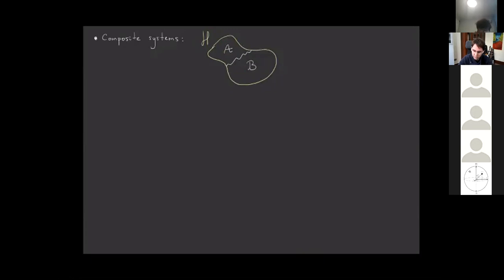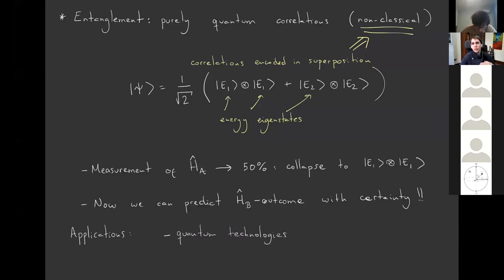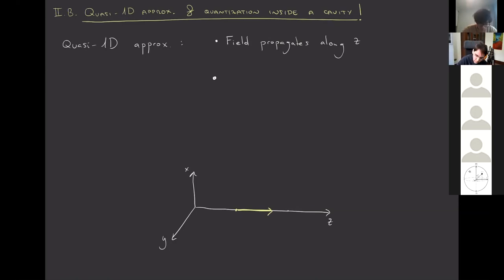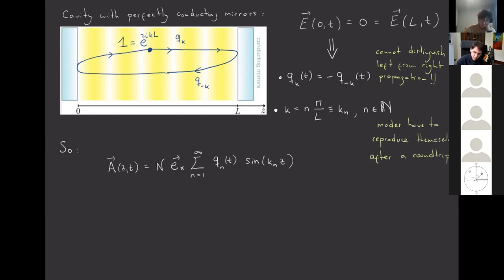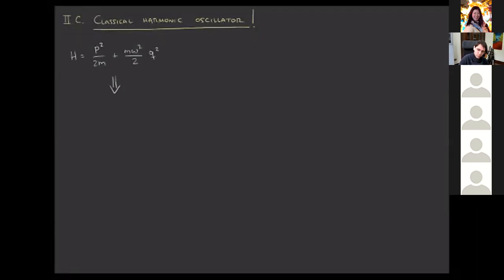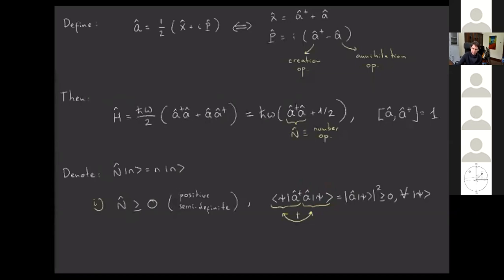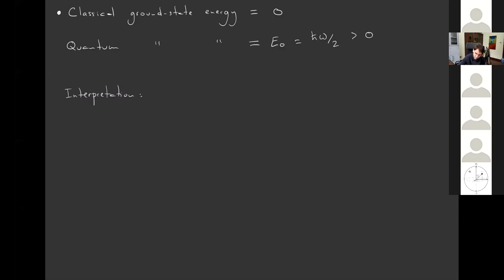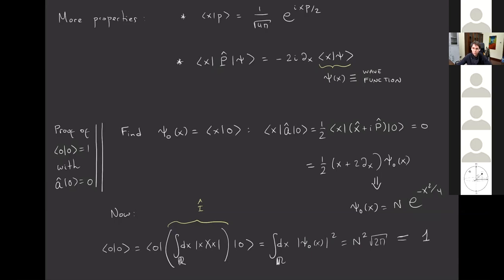Quantum Optics 2: Quantization of the electromagnetic field and the harmonic oscillator.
Lecture 2 of the "Introduction to Quantum Optics" course that I taught on 2020's spring term at Shanghai Jiao Tong University. In this lecture we review one more aspect of basic quantum mechanics (composite systems and entanglement), and quantize the electromagnetic field as a collection of harmonic oscillators, for which we introduce classical and quantum descriptions.